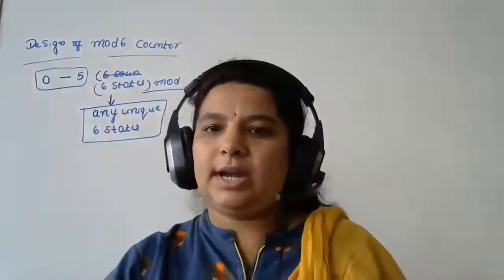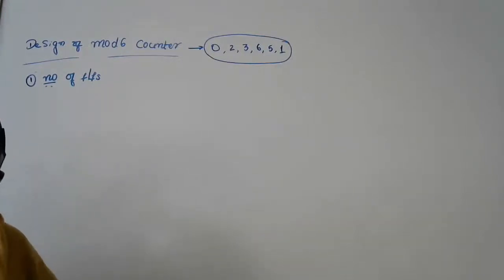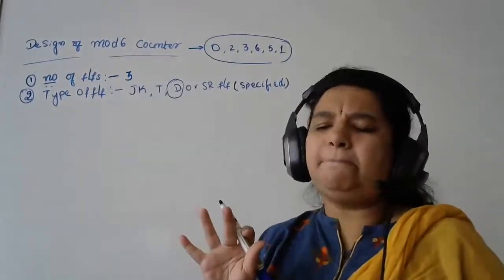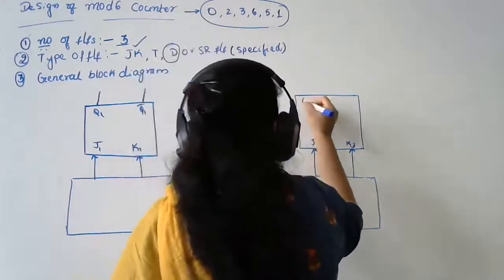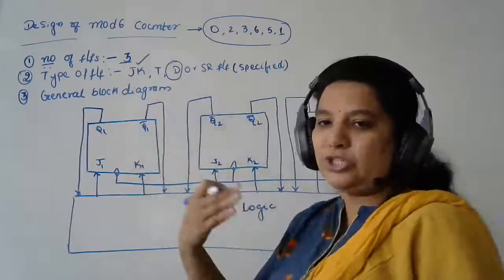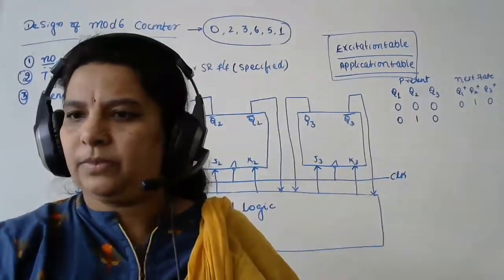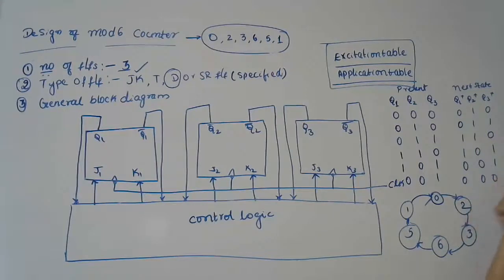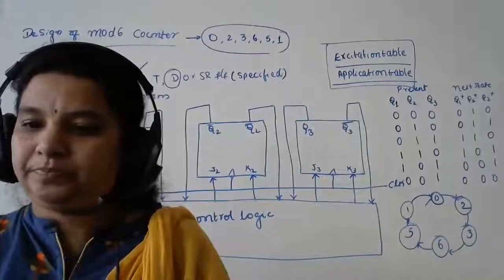design of Binary modulus 6 counter